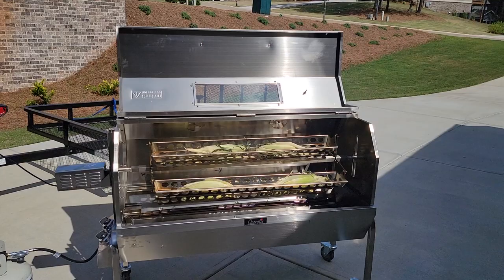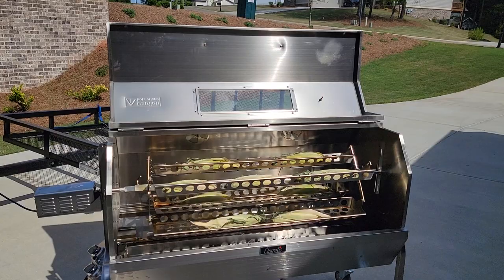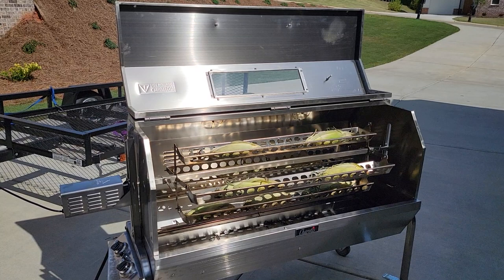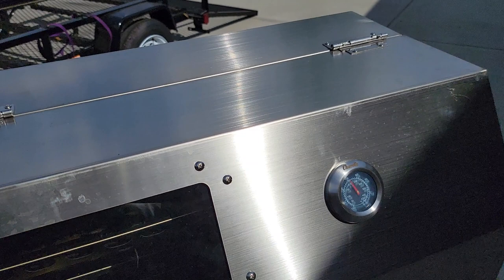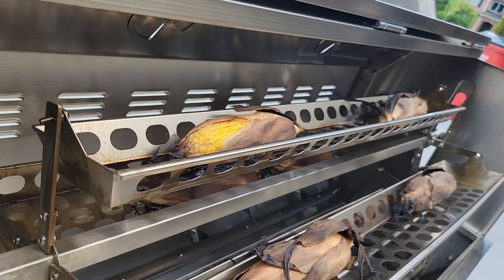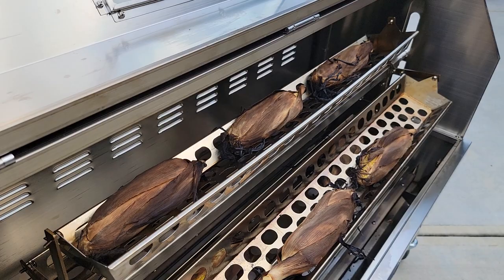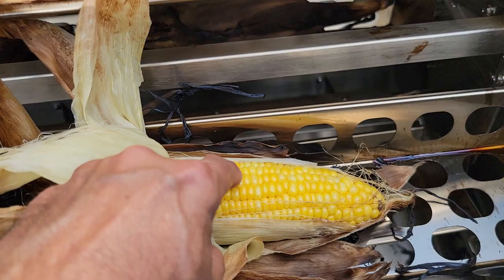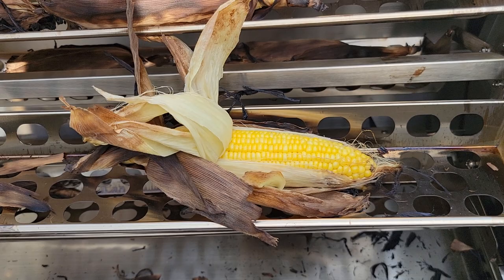Corn Roaster Business for Sale stainless steel 4 baskets Portable Potatoes Turkey Legs shipping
Sweet Corn roaster business for sale
start your own sweet corn roaster business
portable on wheels .. catering fairs events
pickup truck trailer mini van easy to move around
stainless steel 4 baskets
shipping available
call me Roland 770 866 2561
Bbqsmokerpros.com